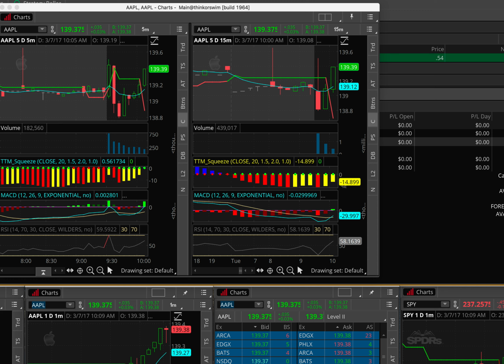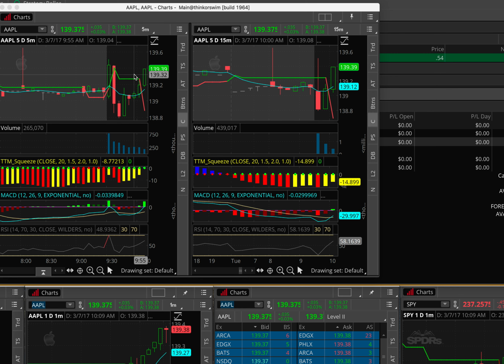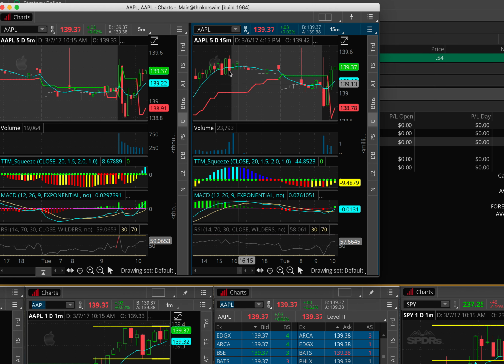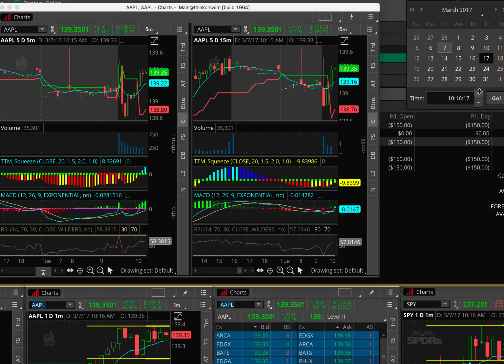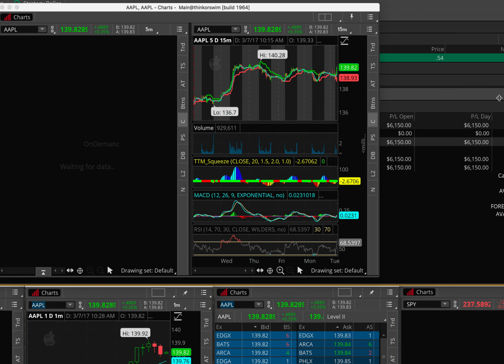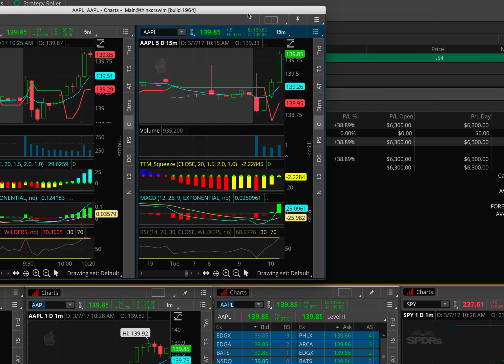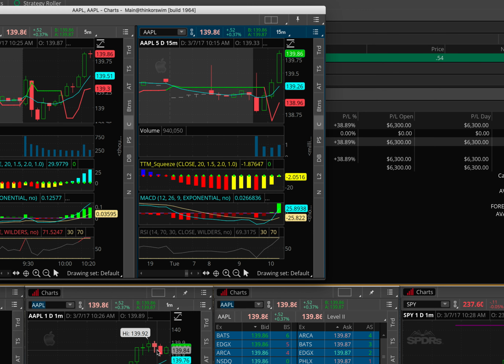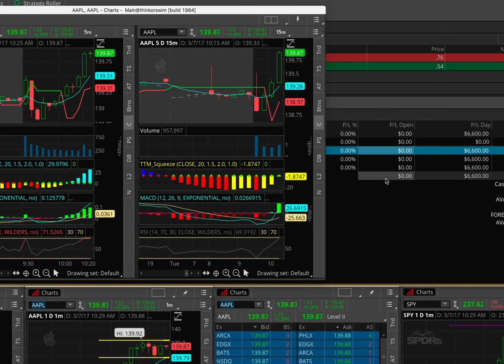Using the ATR Trailing Stop for trade entry: trade example using Think or Swim on Demand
VIDEO 3 IN A COMPREHENSIVE SERIES OF VIDEOS ON A HIGH PROBABILITY TRADE ENTRY SET UP USING THE ATR TRAILING STOP FOR TRADE ENTRY!    See my ATR Trailing Stop settings in my previous video. This is a sample trade using Think or Swim on demand (a demo ac). I’ve posted the results of thousands of real trades using this strategy to my Instagram highlights over time, some of which I often keep in my Instagram highlights.

High probability setup to catch part of a stock move while limiting risks. Ideal for scalps and day trades using the crossing of the ATR Trailing stop to enter long or short.  This set up works great when confirmed with TTM_Squeeze in Think or Swim, MacD, RSI, and various other indicators.
ENTER LONG when price breaks the ATR trailing stop to the upside on the 15min chart, if price is also above the ATR trailing stop on the 5min chart (or if price breaks above the 5min if already above the 15min), and the stock generally looks bullish as confirmed by other indicators. Consider exiting quick if price turns fast and can’t hold above the 5 and/or 15min ATR trailing stop that the price just broke through. DO THE OPPOSITE FOR SHORT PLAYS.
A MORE AGGRESSIVE APPROACH is to jump in early as price moves towards the ATR trailing stop (but before it breaks through). Also, looking where the ATR trailing stop sits on the 5 and 15 minute charts is a good indicator of whether the short term trend is bullish or bearish.

NO STRATEGY IS PERFECT OR WORKS 100% OF THE TIME, BUT I LOVE ❤️ THIS STRATEGY!